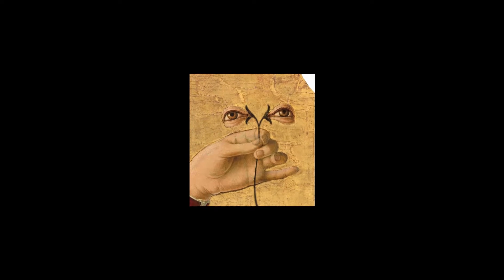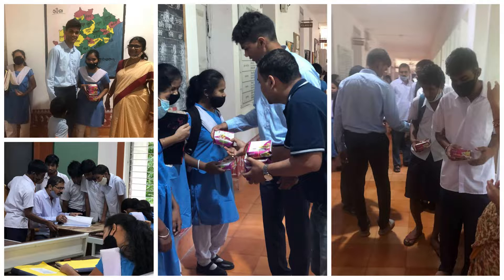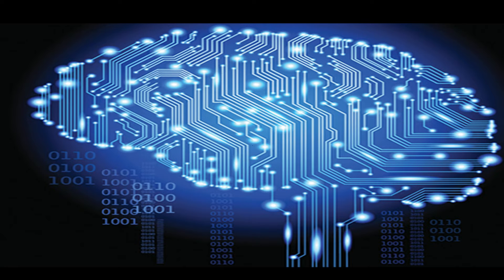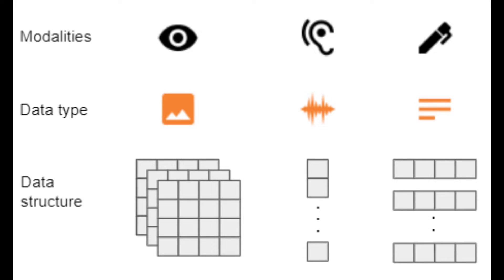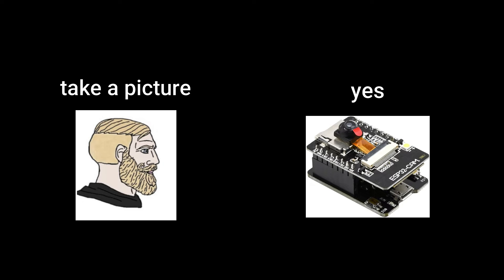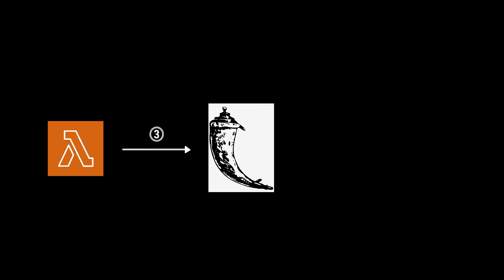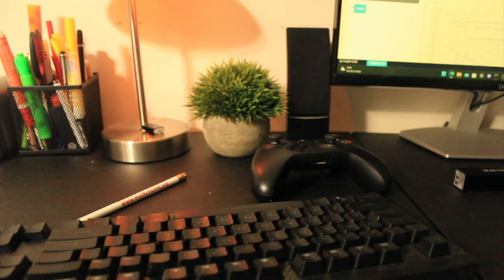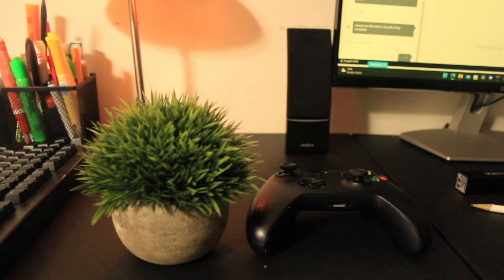Multimodal Vision Glasses with the ESP32 and Alexa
0:00 The Use Case
0:30 Blind School Experience
1:58 Explanation
6:17 Pipeline
7:44 Demo

Visual information, a significant contributor to our perception of the world, is a privilege that not everyone has. The blind and visually impaired are forced to adjust to a world much less accessible to them. Even learning environments can be more challenging for children born with visual impairment. In hopes of creating an assistive technology with the potential to grow, I've combined a multimodal vision and language AI model, the ESP32-CAM, and Amazon Alexa to create a voice-operated device that can carry out visual tasks such as image captioning and visual question answering. My tag is Troy and Abed#6396​.

I do not take credit or ownership of the music in the video

ALL CAPS · Abstract Orchestra · KudosRecords
Full Name · Kizumonogatari · Satoru Kōsaki · King Records